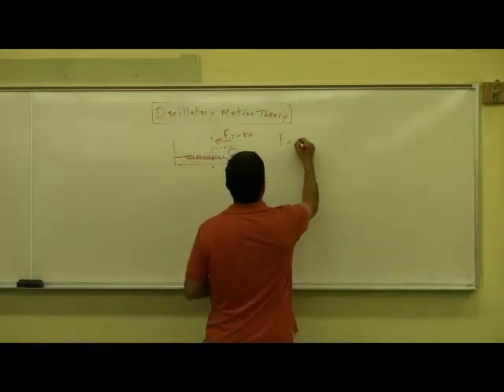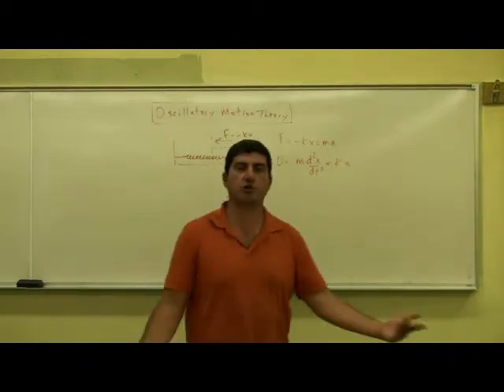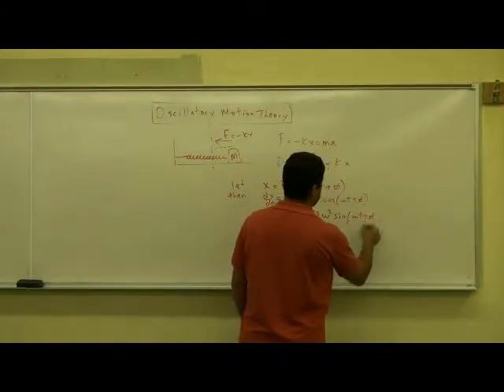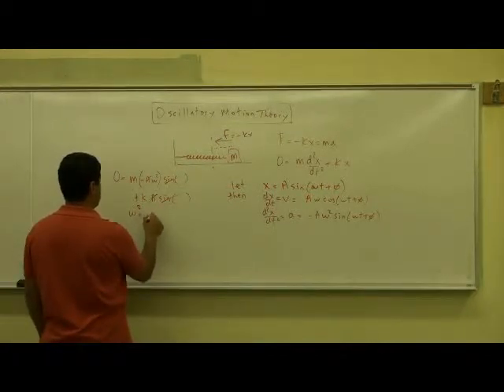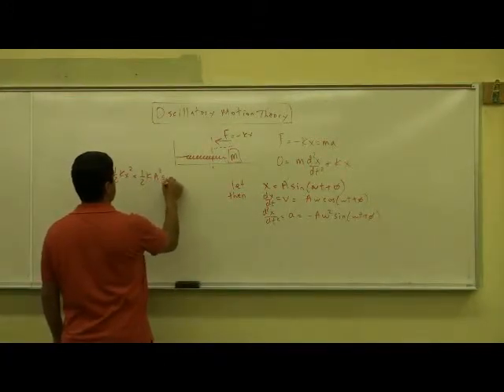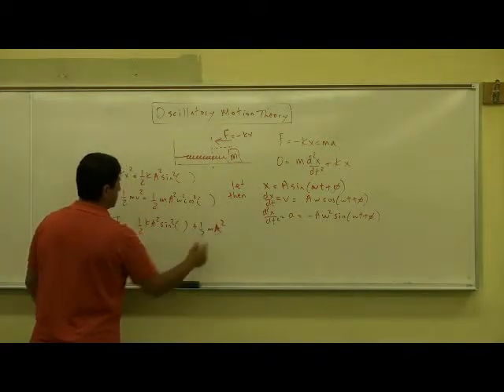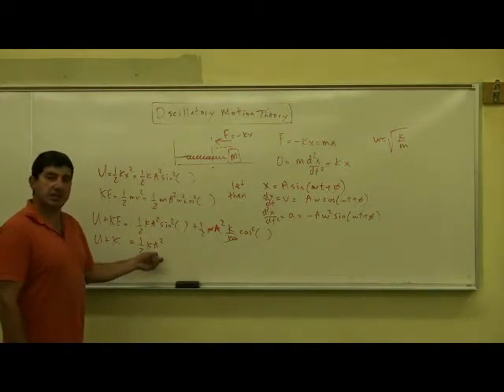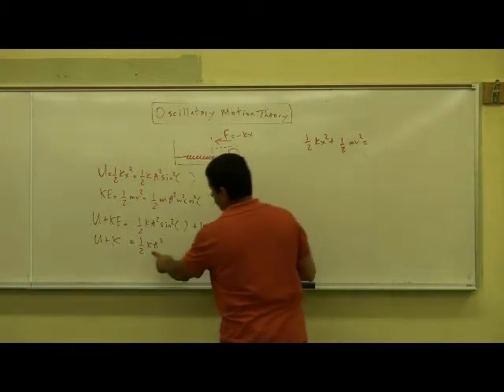Oscillatory Motion Theory.avi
This video describes the basic theory of undamped oscillatory motion including the equations of motion for position, velocity, acceleration and for potential and kinetic energy.